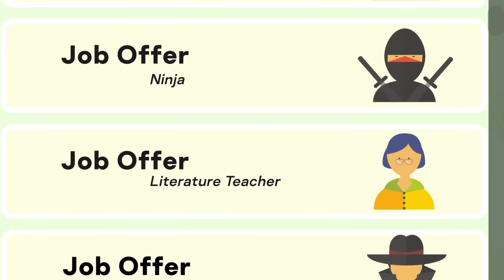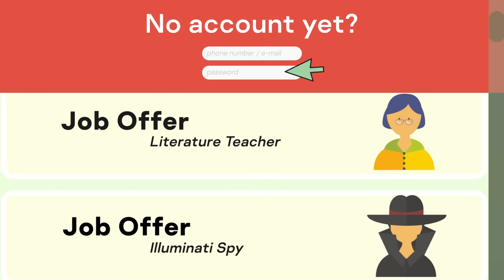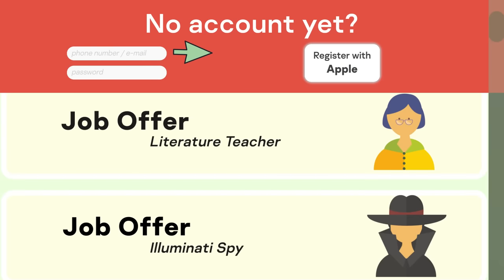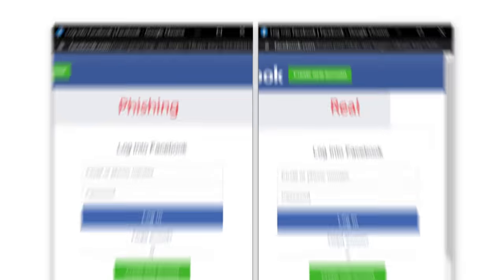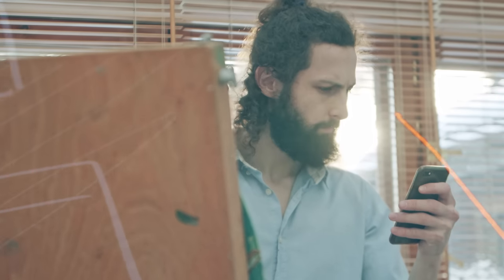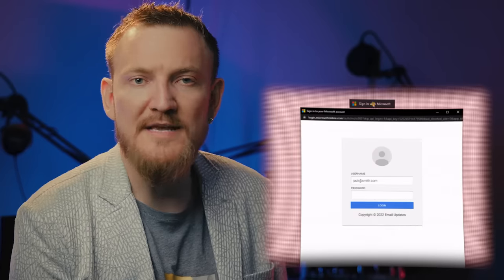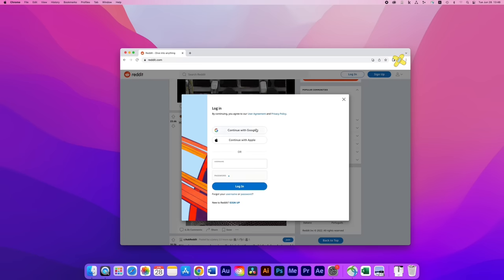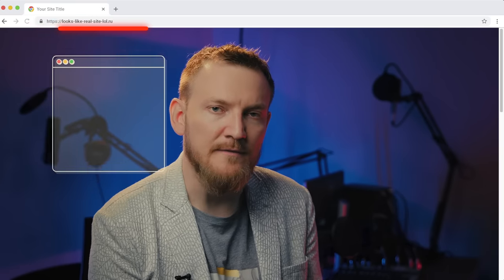A new phishing technique: browser-in-the-browser attack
Remember the first rule of anti-phishing protection? Check all URLs: a fake site is sure to have something wrong in the address bar. But cybercriminals have figured out how to get round this. We explain what a browser-in-the-browser attack is and how to spot a fake authentication window.